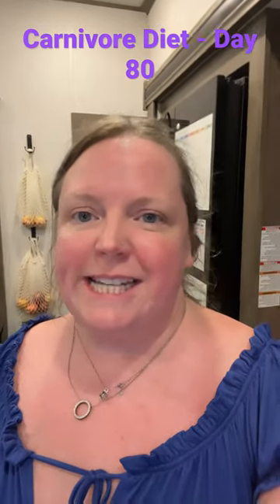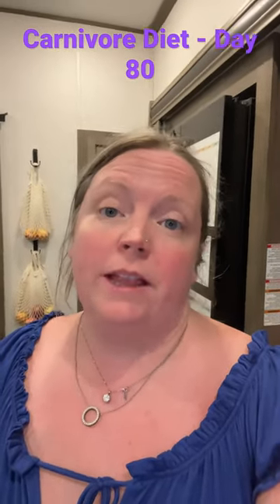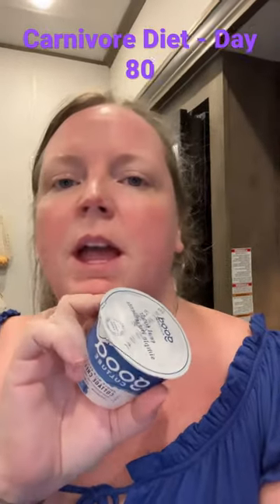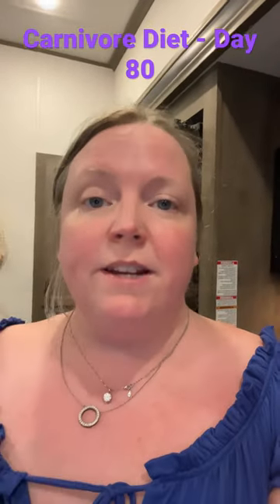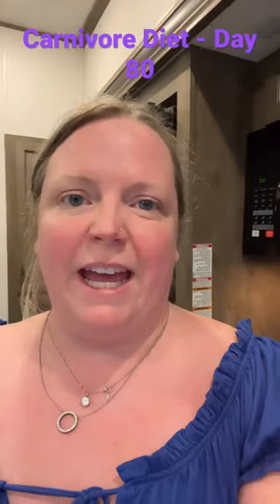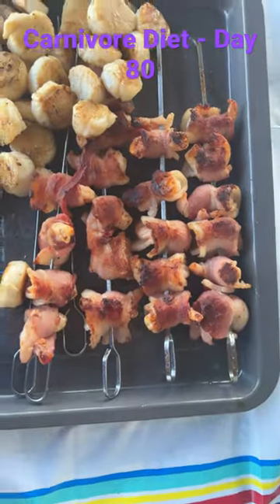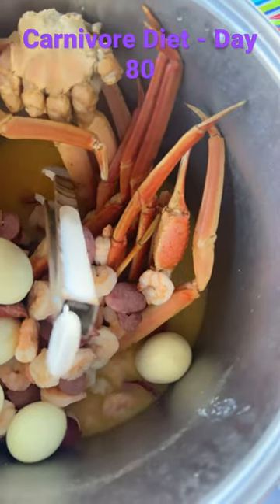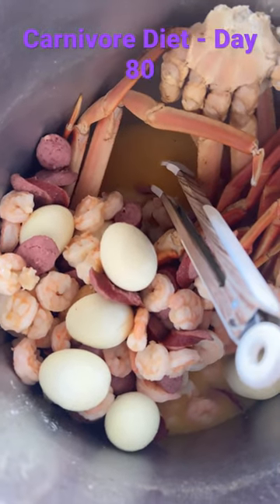Carnivore Diet - Day 80